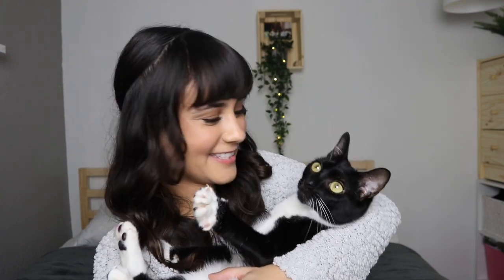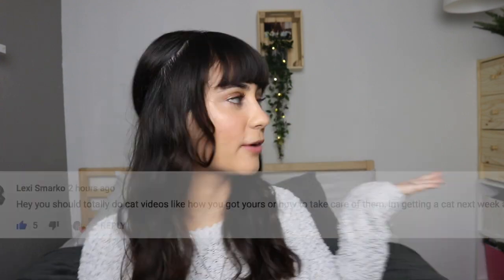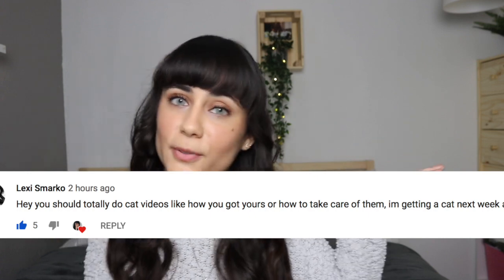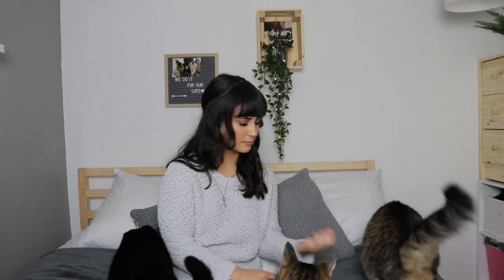Cat Care 101 How To Take Care Of A Cat 🐾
Welcome Back To All Of My Cool Cats! 🐾

☀YES, LETS BE FRIENDS